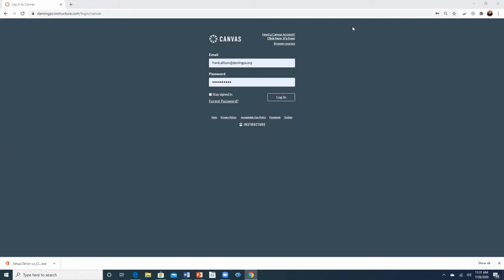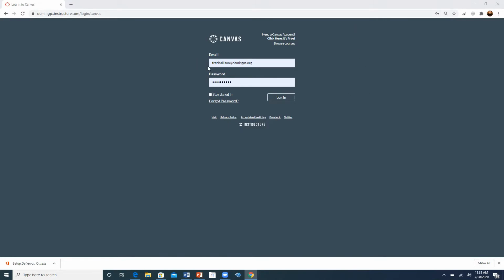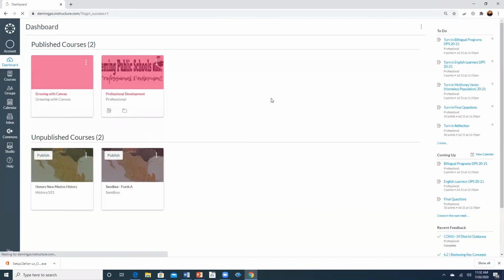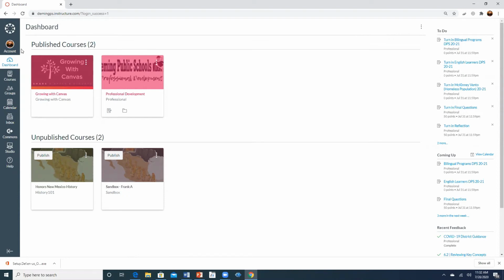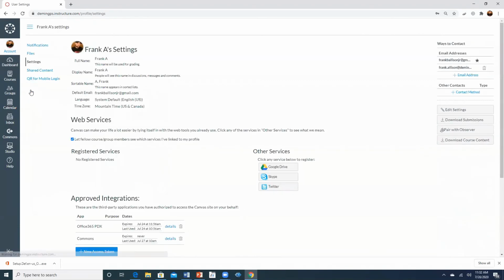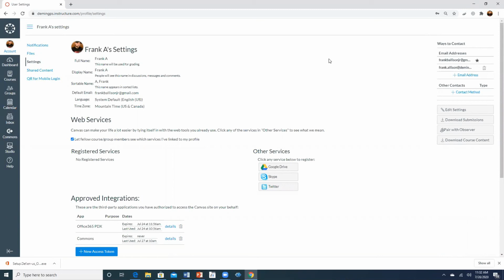How To Use Canvas - Student Edition: Sign In & Profile Set Up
This video will show you how to sign into Canvas and how to set up your profile.